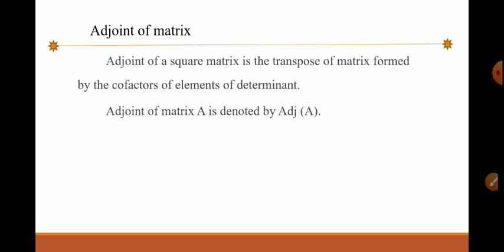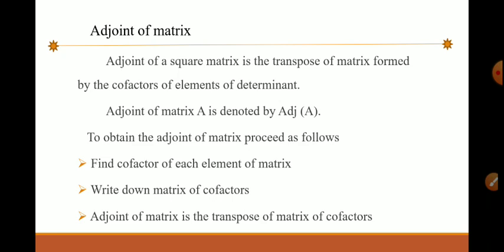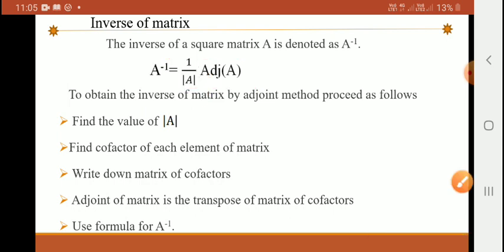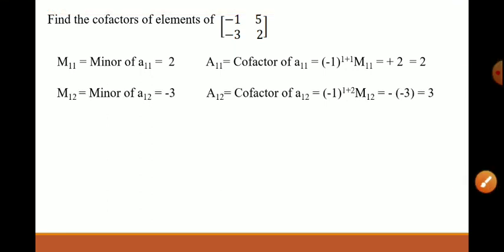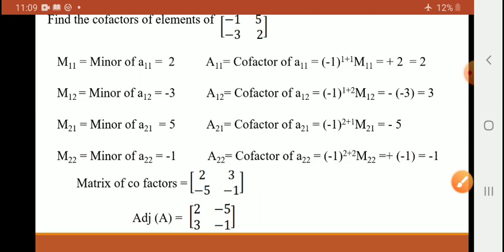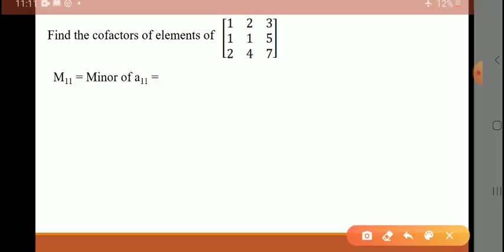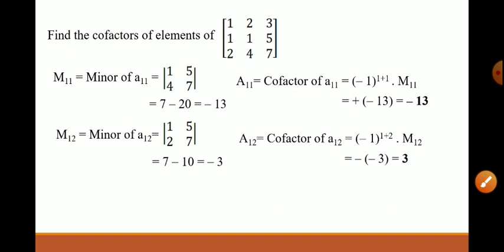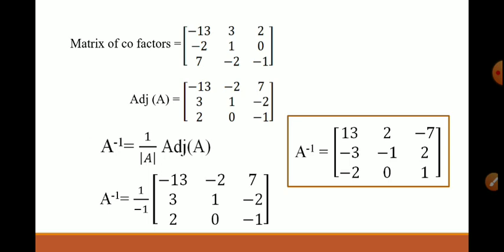Inverse by a joint method